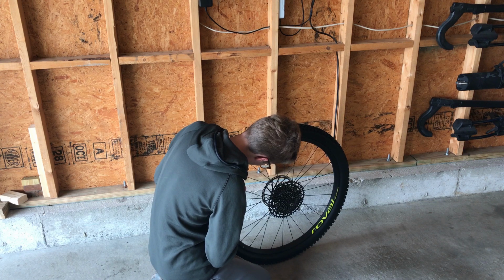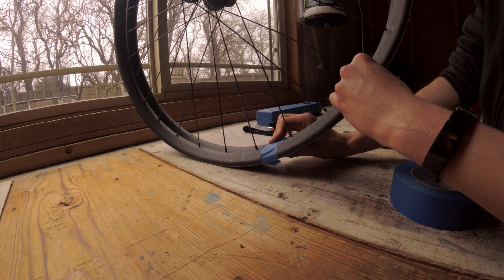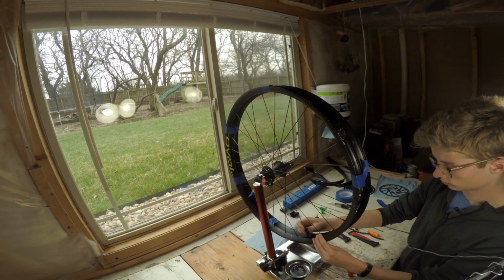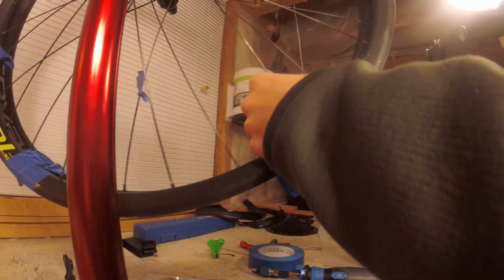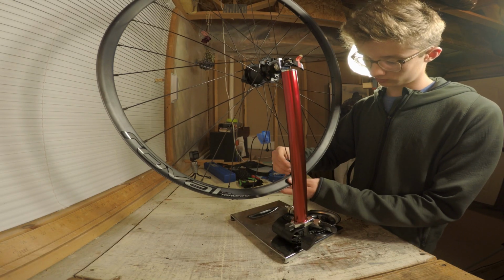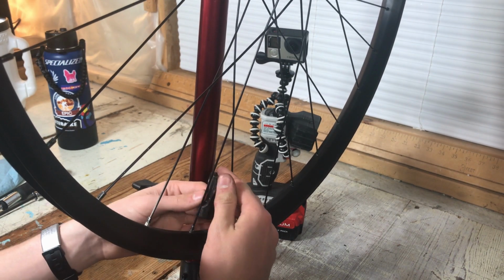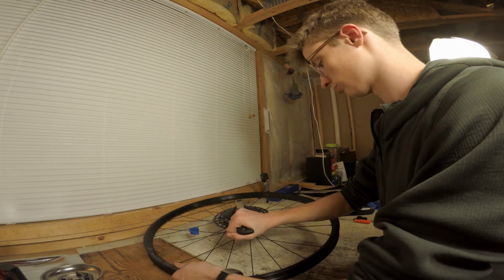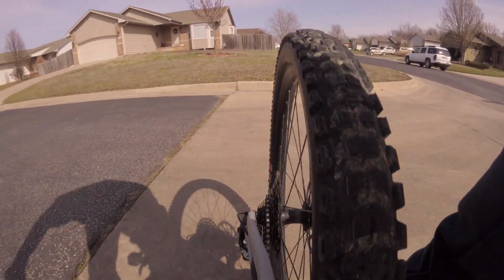How I Replaced My Broken Rim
Today we will change my broken rim on my mountain bike. This is something I've needed to do for a while so I hope you enjoy it.